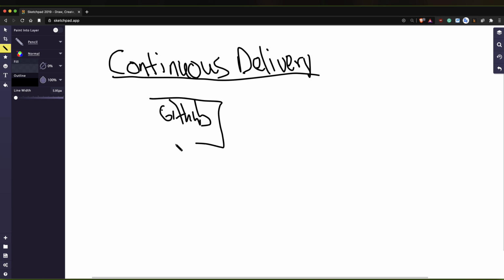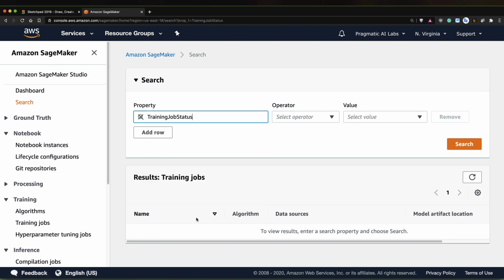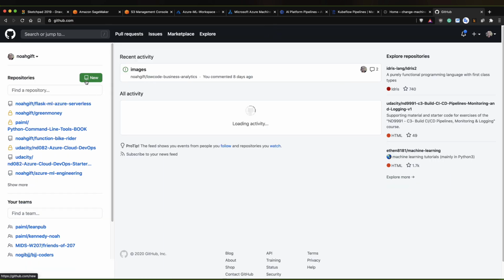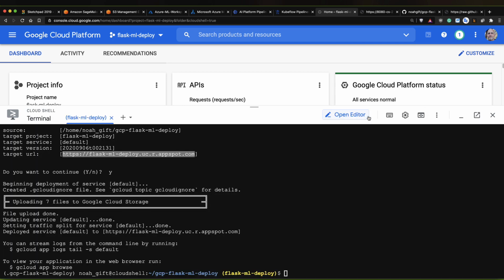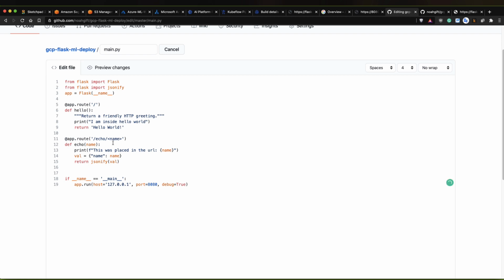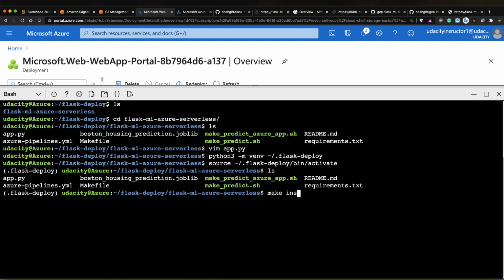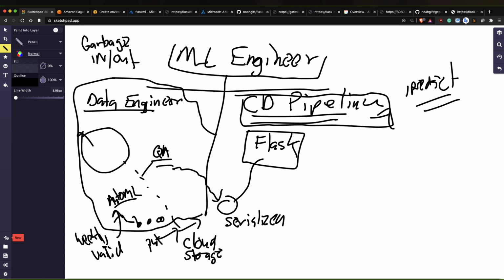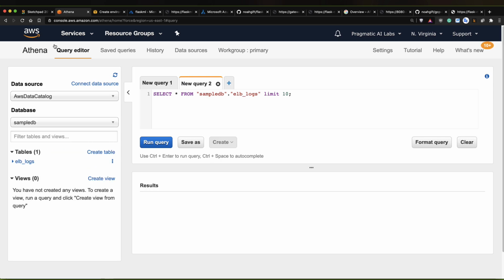1 7 continuous delivery for ml engineering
This video is going to focus on continuous delivery for machine learning engineering.